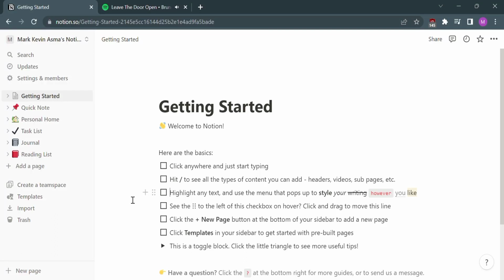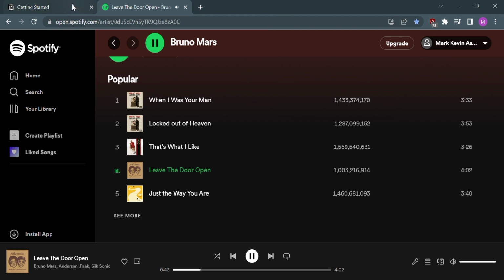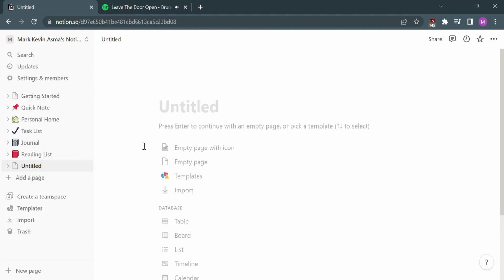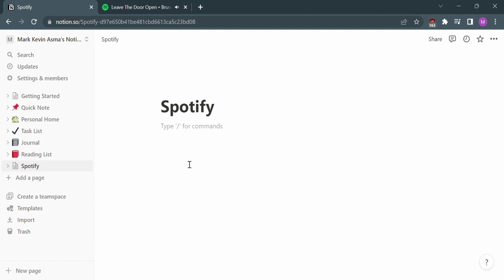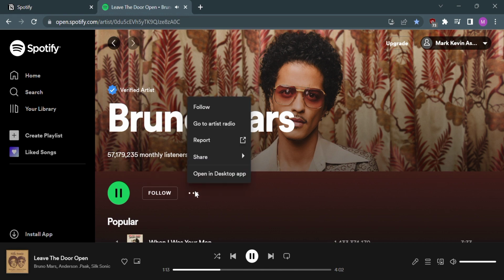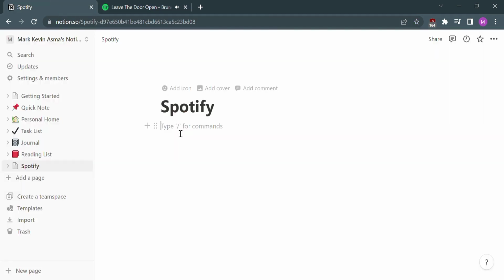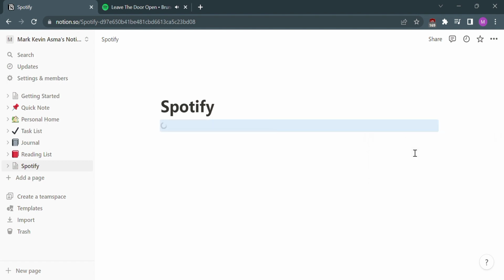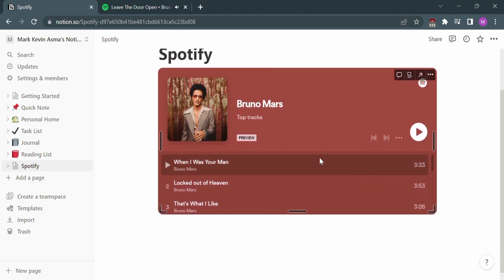How to Connect Spotify to Notion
How to Connect Spotify to Notion. In this video I'll show you How to Link Spotify to Notion. If you want to learn How to Connect Spotify to Notion kindly watch this video till the end.

Connecting spotify to notion is easy so keep watching to learn step-by-step all you need to know about How to Connect Spotify to Notion easily. If you have any questions about Integrate spotify with notion kindly leave them in the comments.